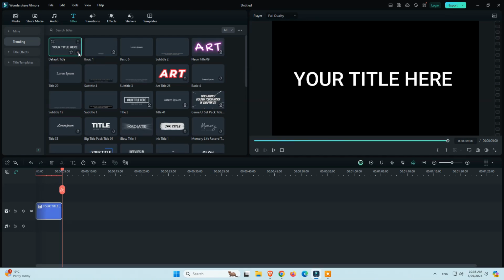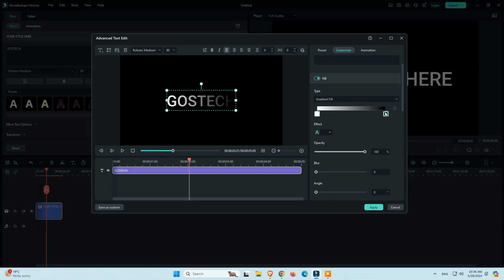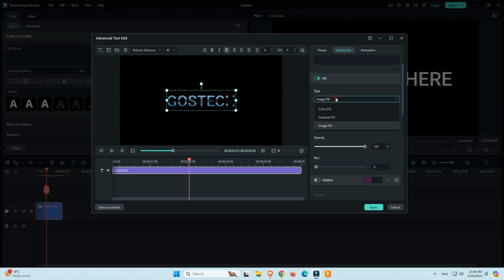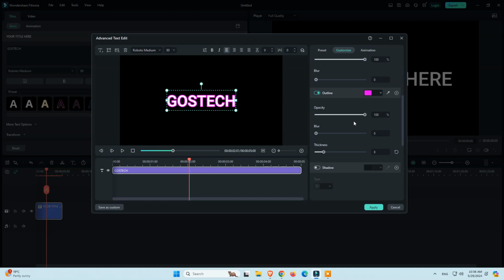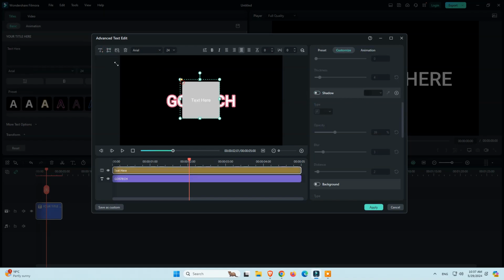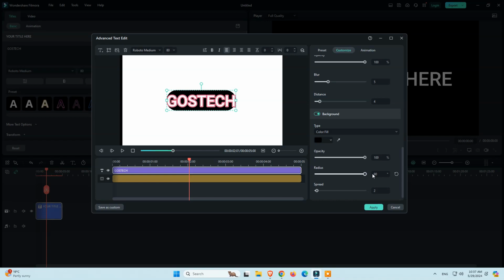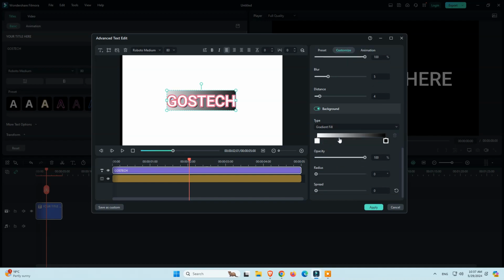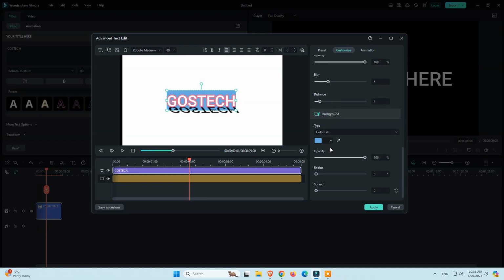Filmora 13 | Tutorial - Lesson 14 - Advanced Text Edit Customize Options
In this tutorial, we will be discussing about Advanced Text Edit Customize Options on the Filmora Software.